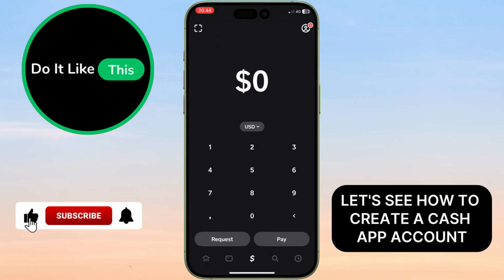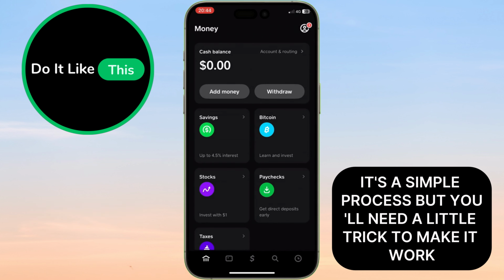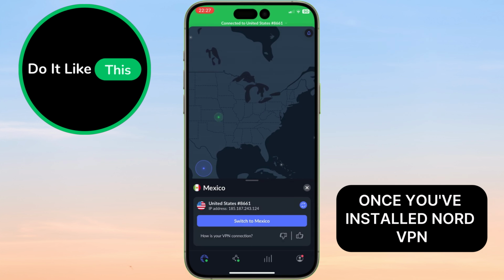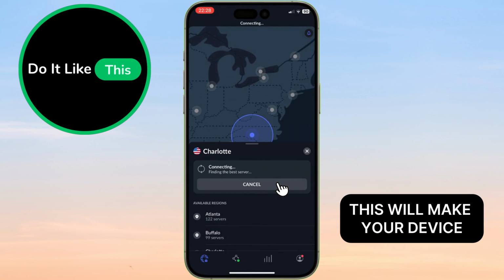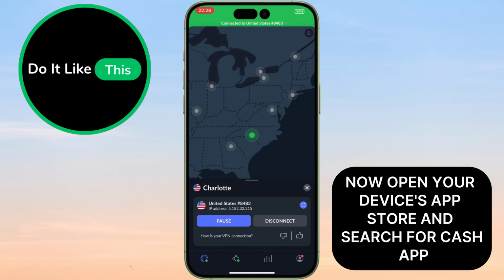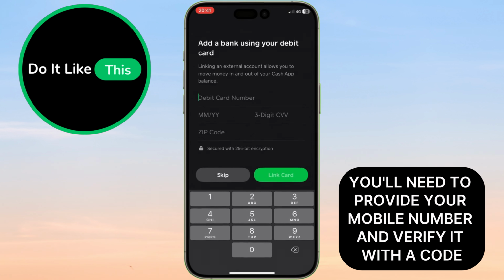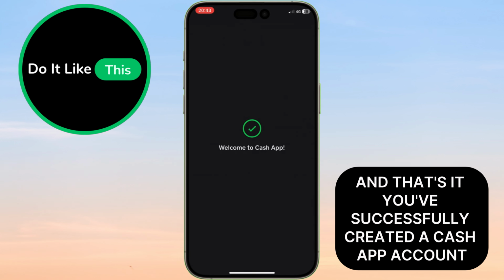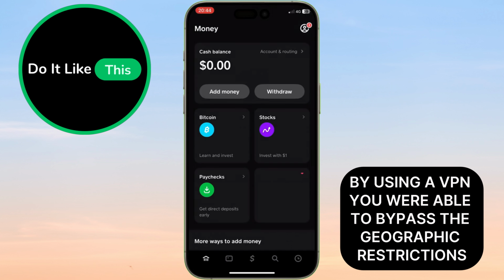How to Get Cash App ANYWHERE in the World (EASY!)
🌍 Looking to learn **how to use Cash App outside the US**? You’re in the right place! This detailed guide explores the methods for accessing Cash App and sending money internationally. 🤑 Discover ***how to get Cash App outside the US*** safely and easily! We’ll walk you through essential tips, hacks, and tools so you can effectively ***use Cash App outside of the USA*** without hassle. Whether you're traveling or living abroad, this video covers everything you need to know for seamless transactions. 📈🌟